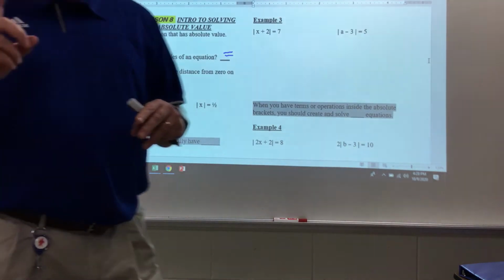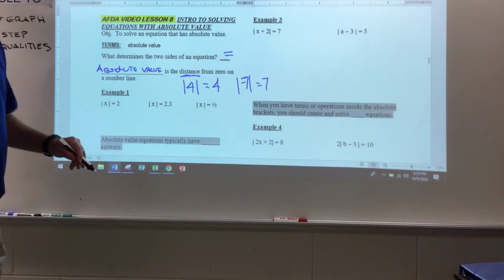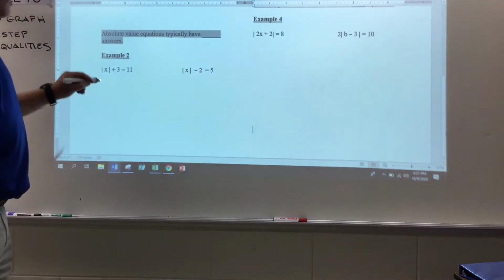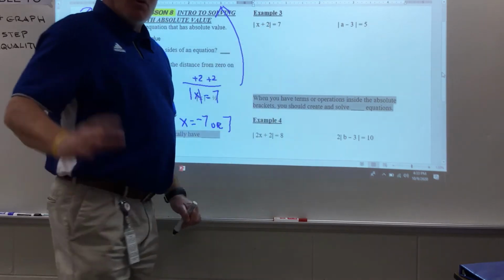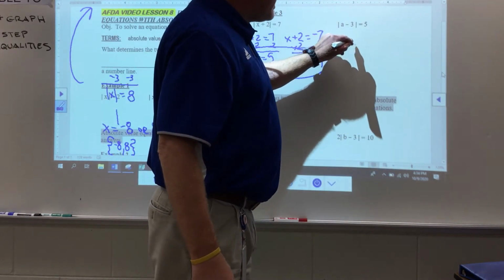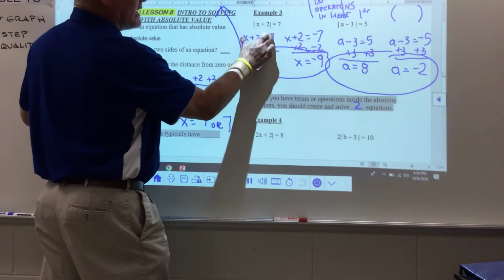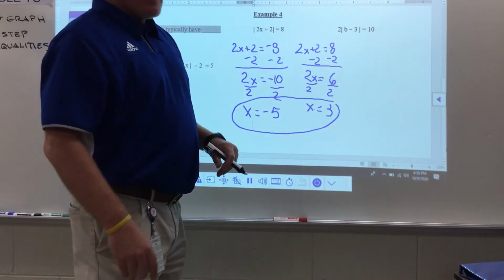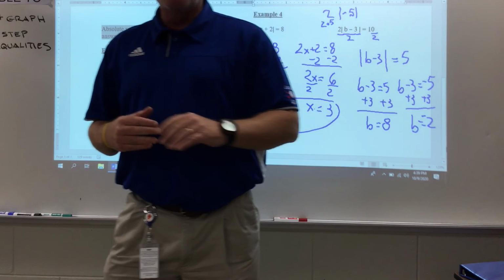AFDA VIDEO LESSON 8 (INTRO TO SOLVING ABSOLUTE VALUE EQUATIONS)